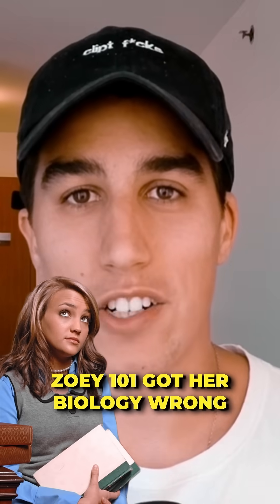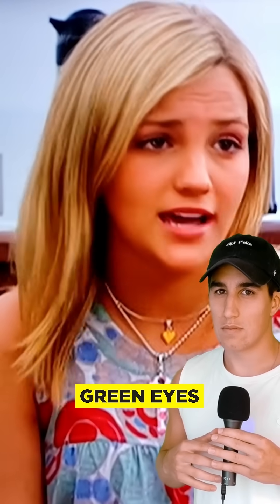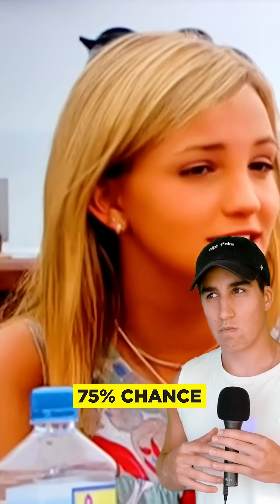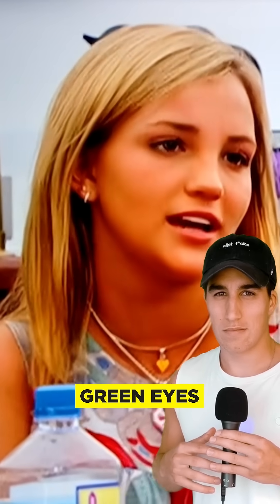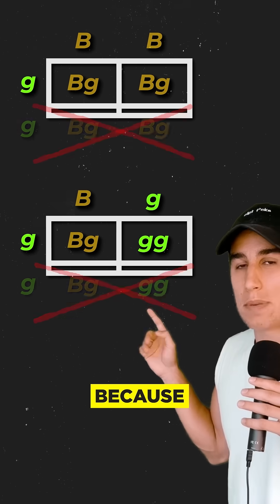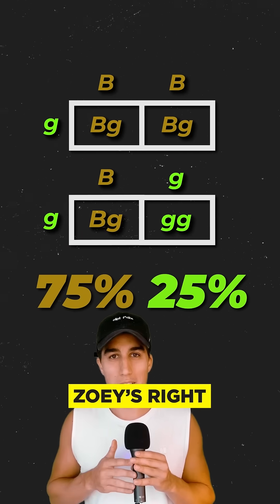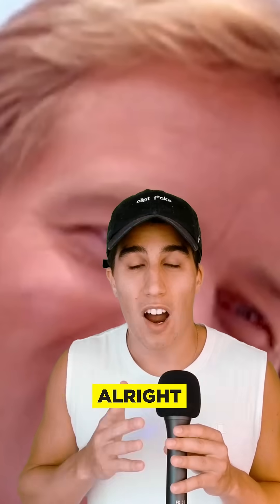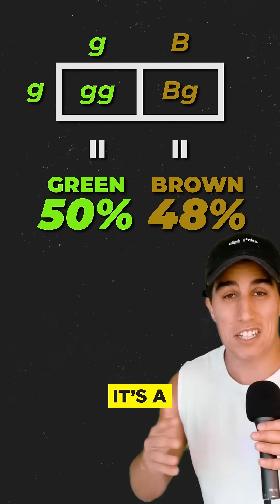How Zoey 101 got her biology wrong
Zoey 101 failed at her biology lesson with Chase.

Here's how...